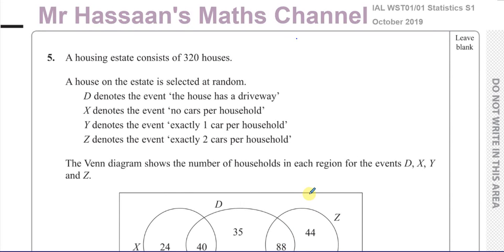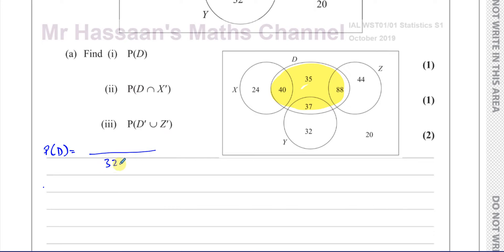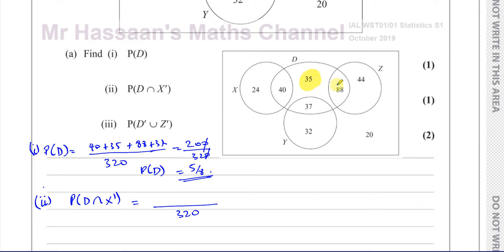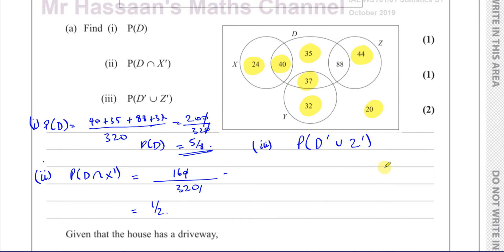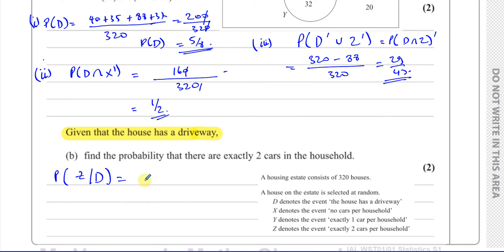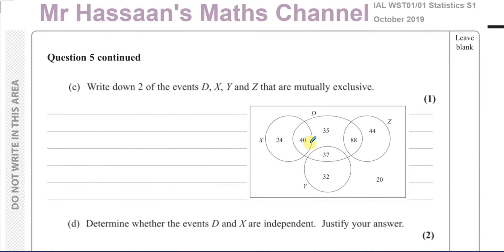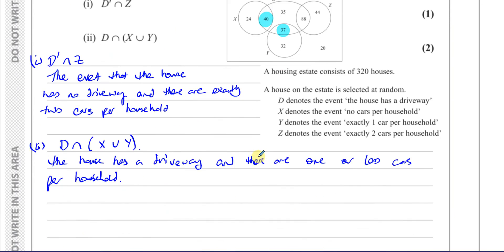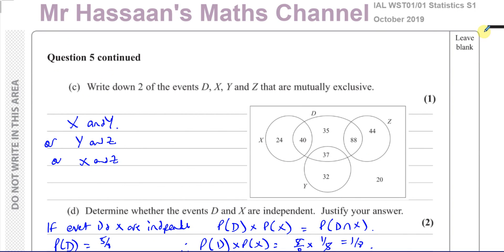WST01/01, (Edexcel), IAL, S1, OCT 2019, Q5, Probability & Venn Diagrams, Conditional Probability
EDEXCEL S1 IAL OCT 2019 Q5, Probability & Venn Diagrams